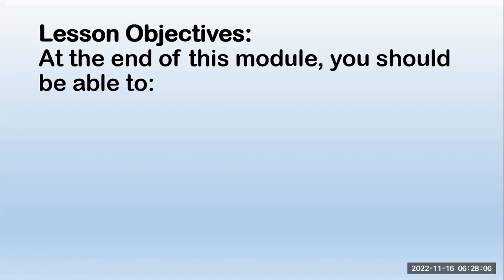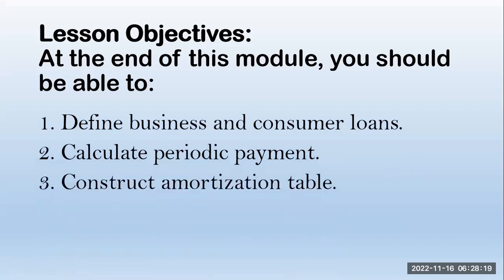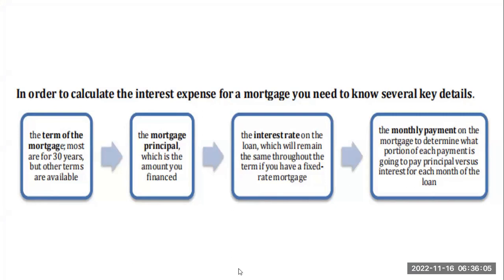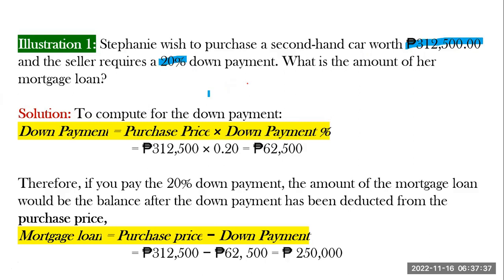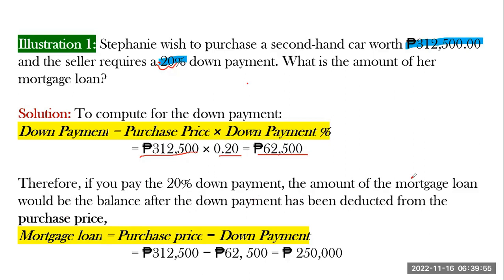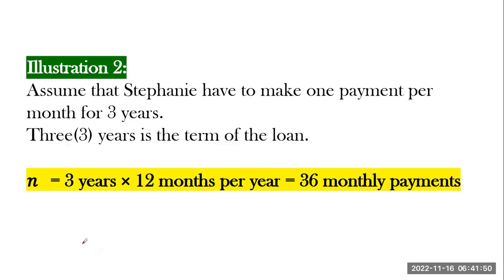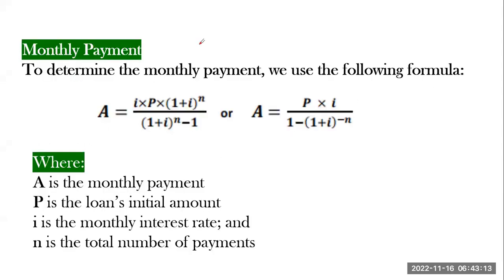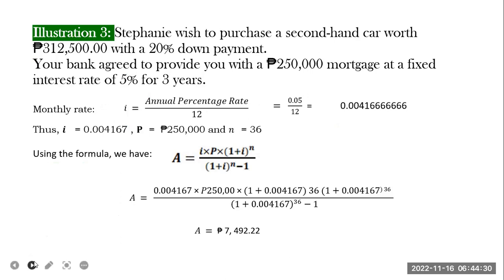Lesson 17 Part 1